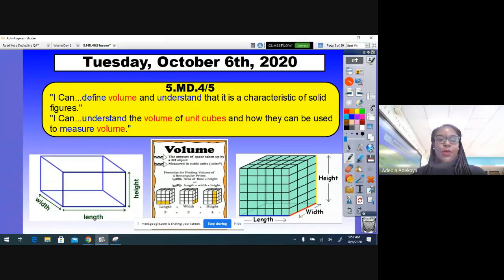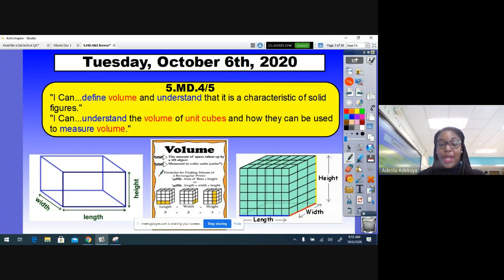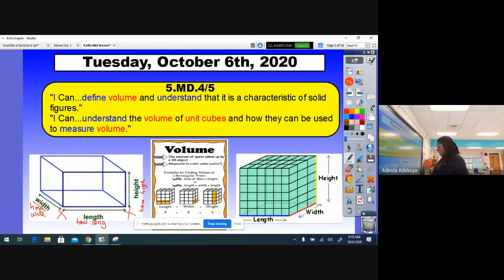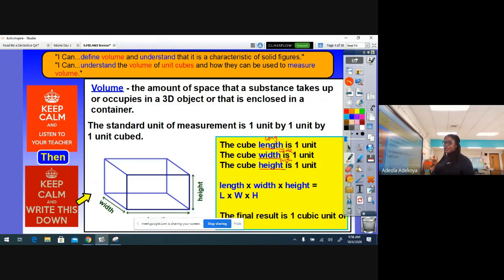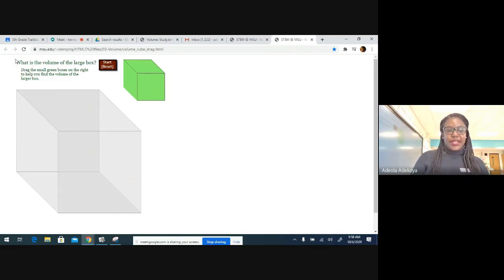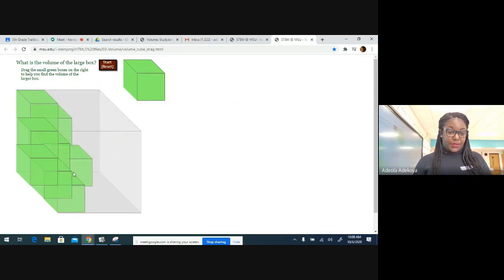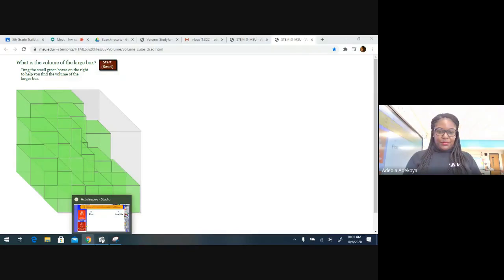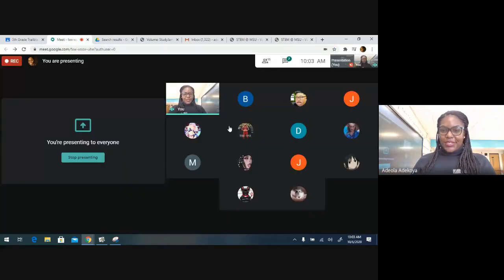Adekoya Tues , Oct 6 Math What is Volume